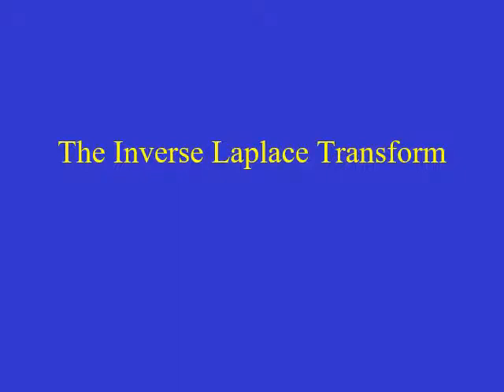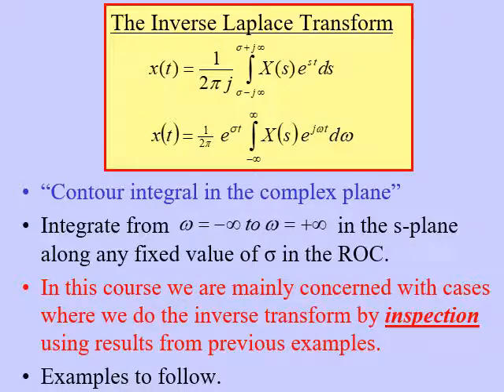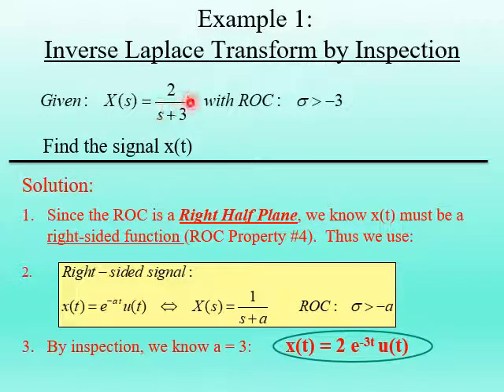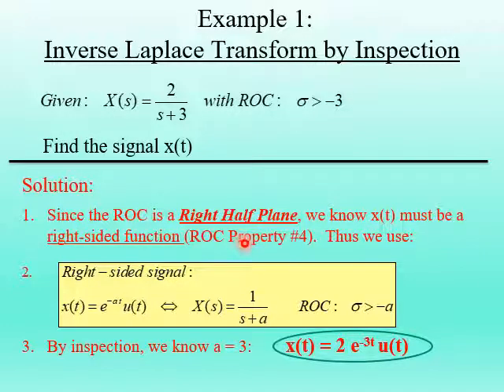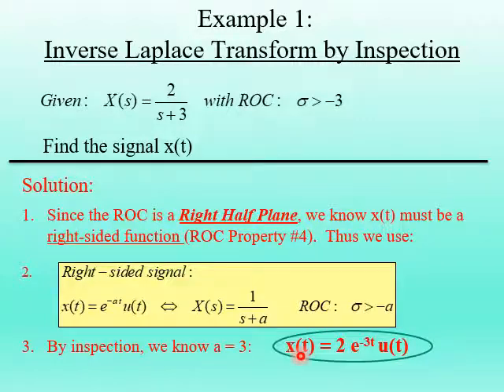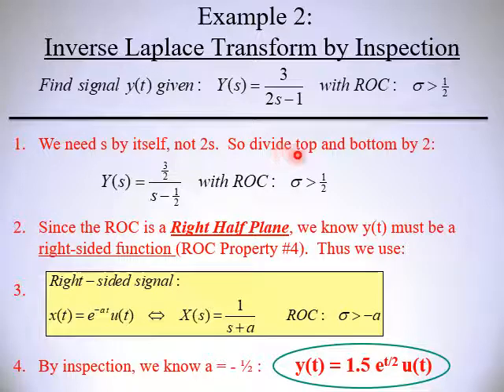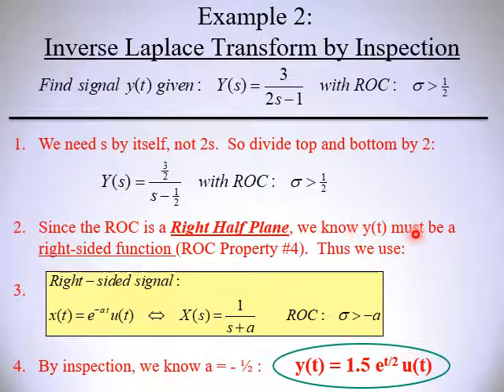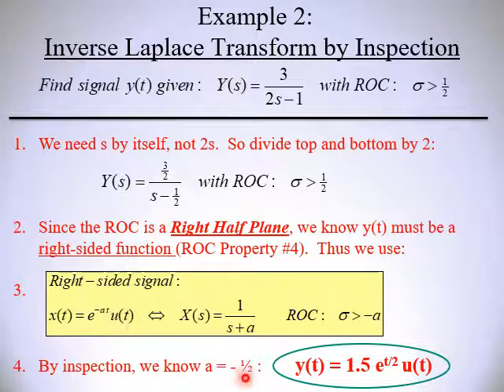Chapter 09 The Inverse Laplace Transform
The inverse Laplace transform is introduced and several examples are shown.